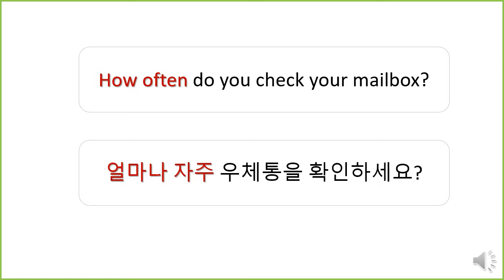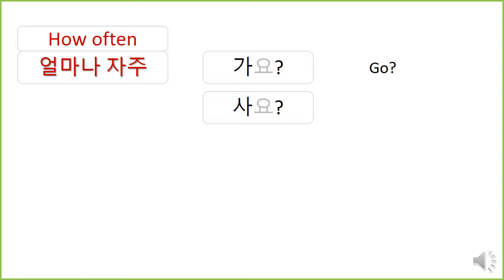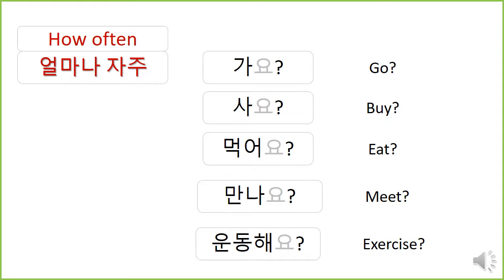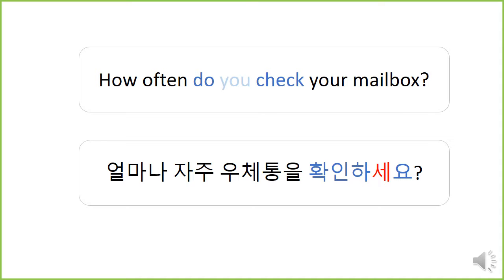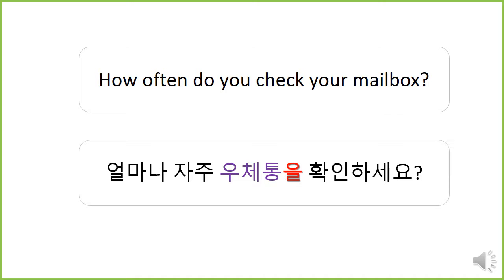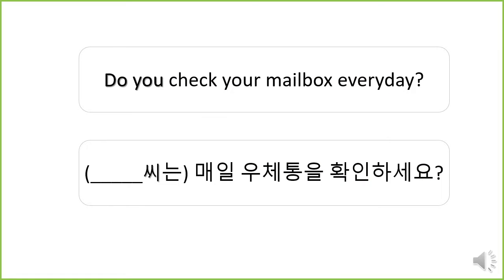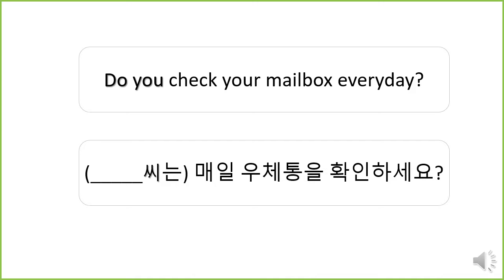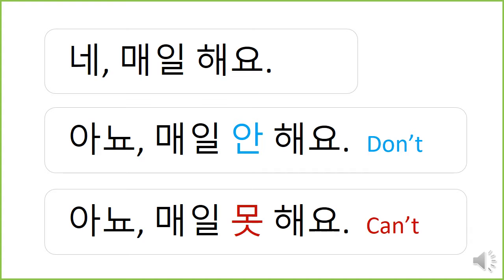[Learning Korean Language] 매일 everyday 얼마나 자주 How often *ㄹsound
Do you check your mailbox everyday? etc... *how to ㄹ sound*